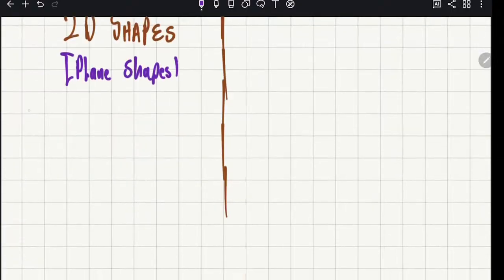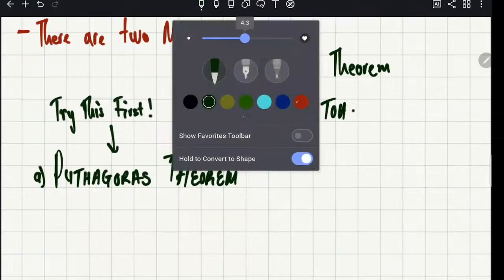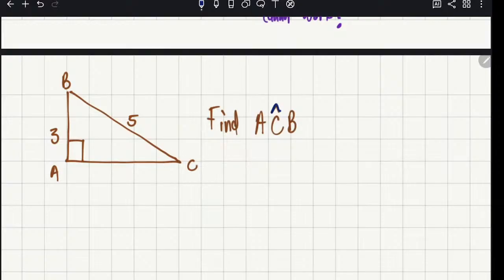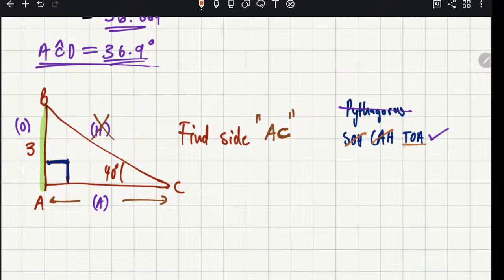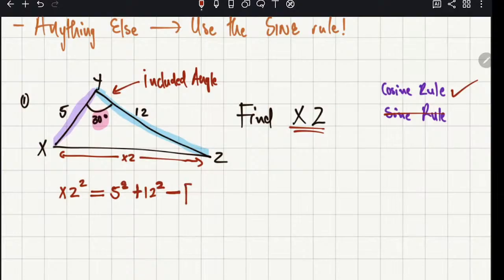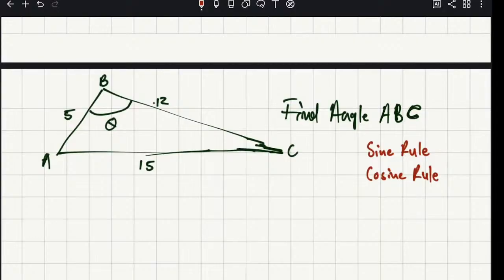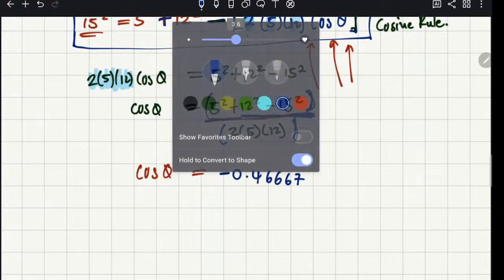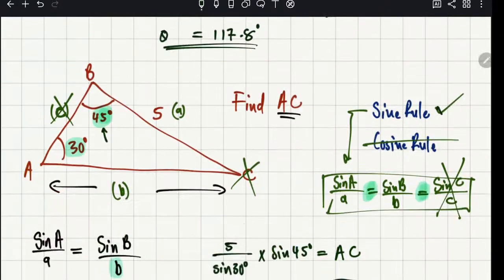IGCSE Mathematics LIVE Lesson - The BEST Video On HOW TO SOLVE TRIANGLES ON YOUTUBE!!!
IGCSE Mathematics - MASTERING ALL TYPES OF TRIANGLE QUESTIONS AND DOING PAST PAPER QUESTIONS!!